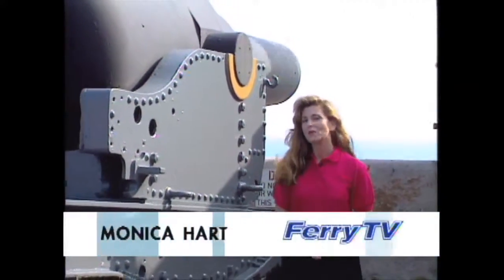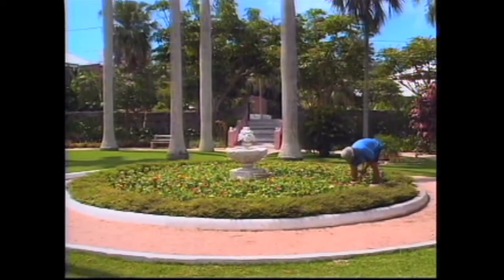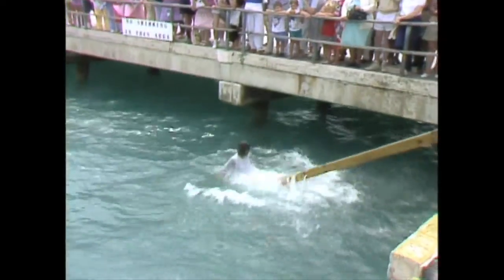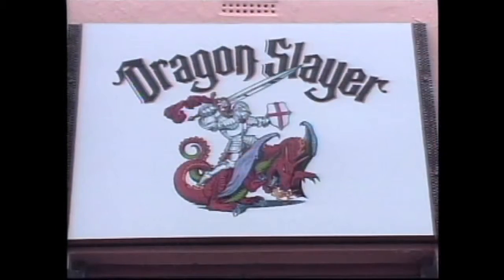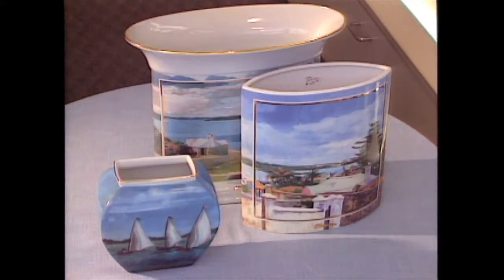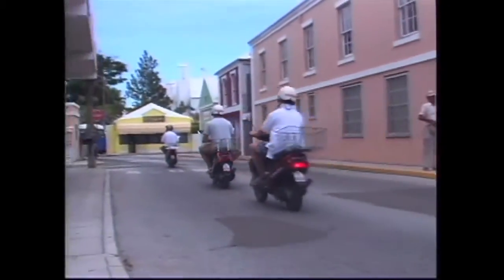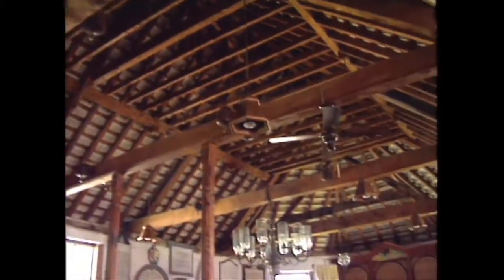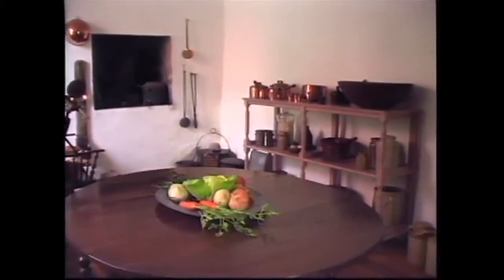Ferry Tv - St George's